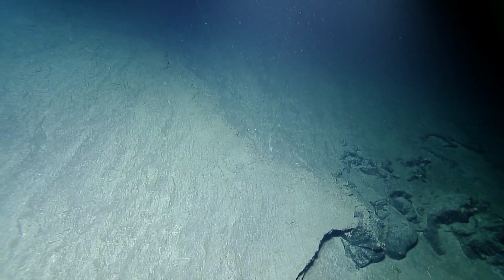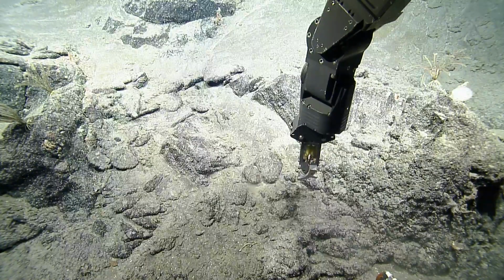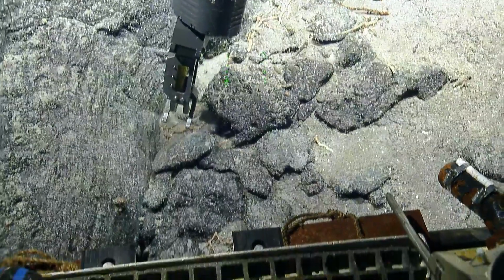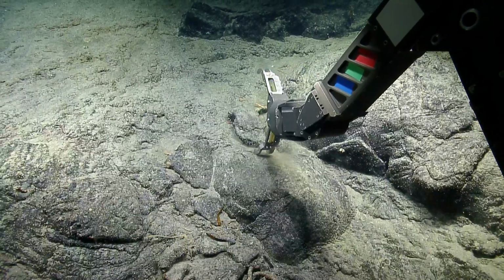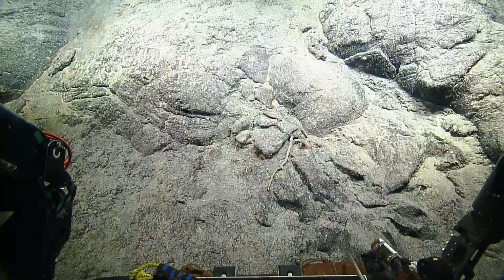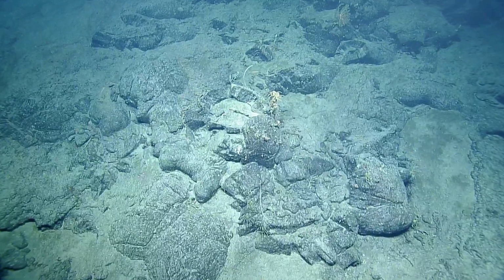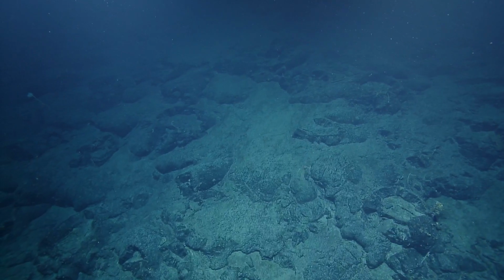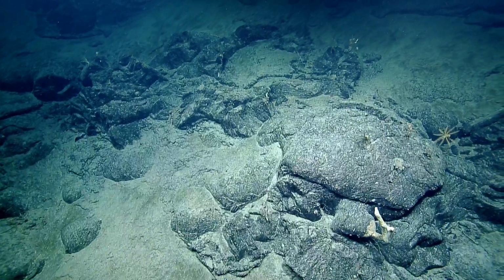ROV Hercules Dive NA112-H1765-20190726T0410UTC-14